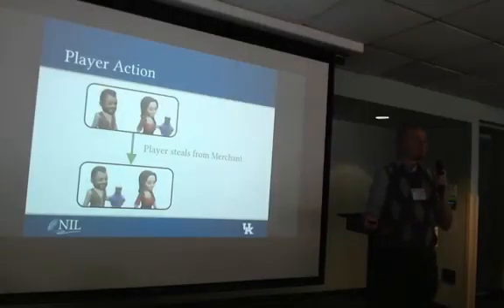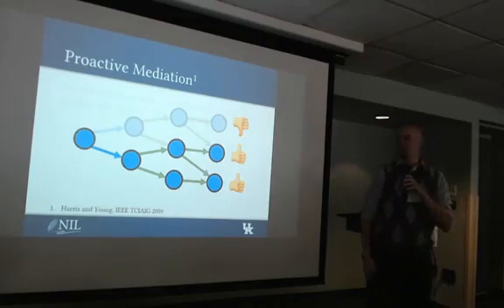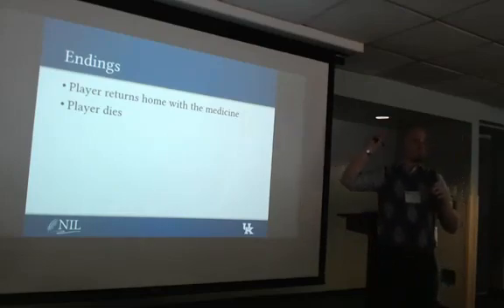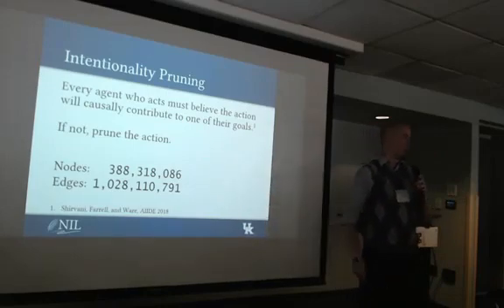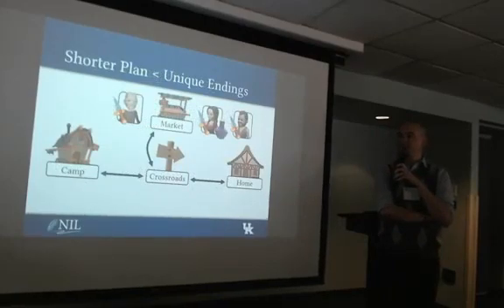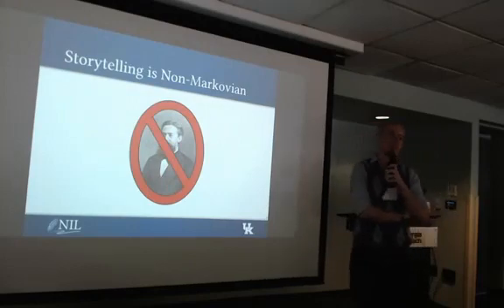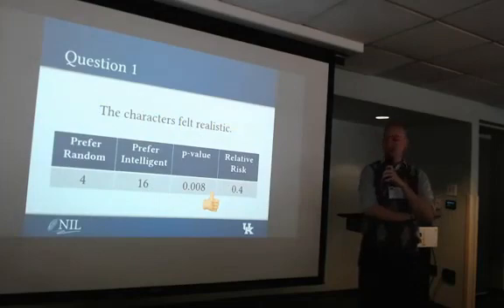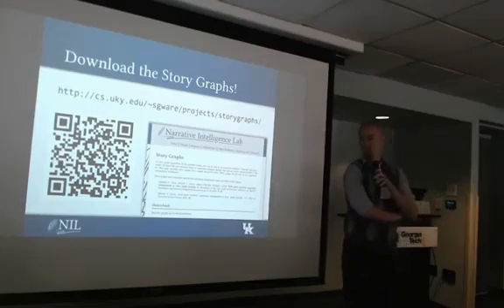Multi Agent Narrative Experience Management as Story Graph Pruning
Talk from the AIIDE 2019 Conference - Day 2 (Part 2)

The talk contains an explanatory interlude reg. the discussions of citations at the start.